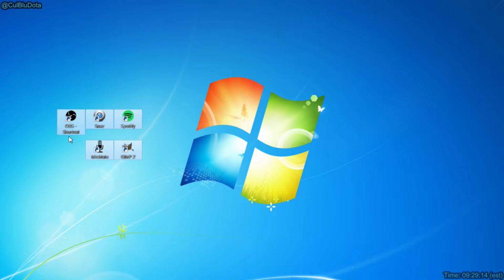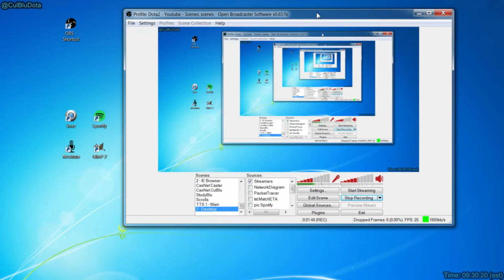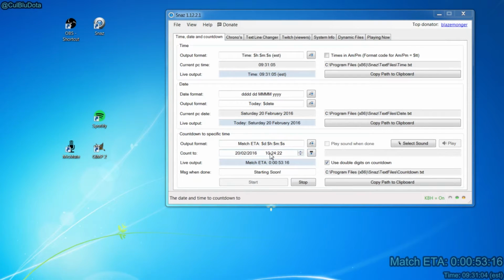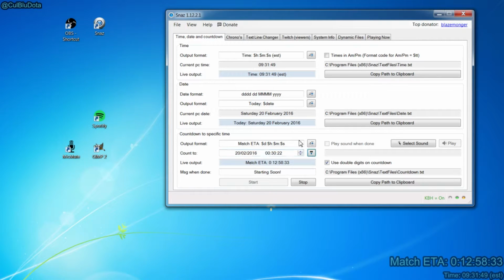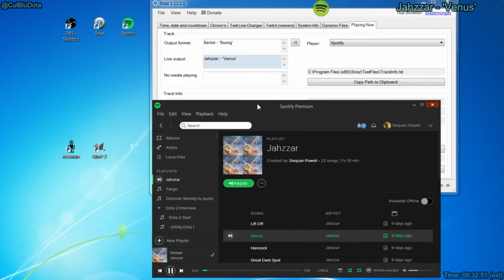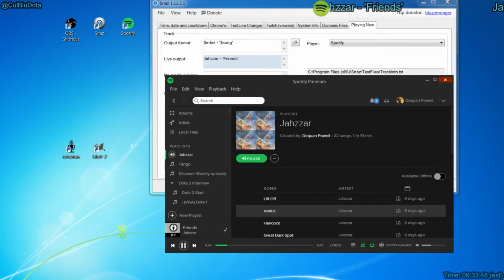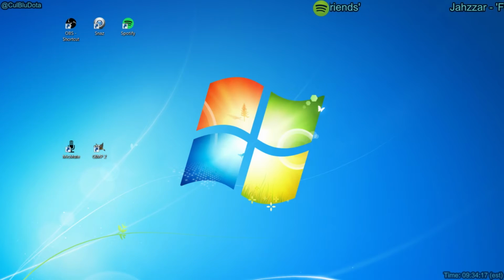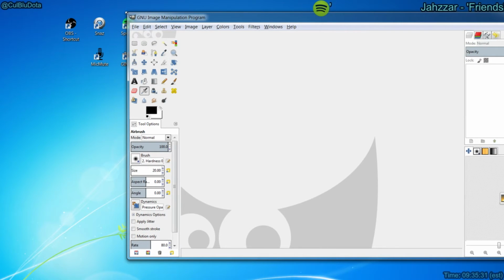The Basics | Caster's Toolbox | 001 | Caster's Network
The Basics

Want to start casting today? Well here are a few tools that you can get that will help you actually get you going. This video will be a general overview of some of the tools that we will be covering in the first few videos.

Video's Refrenced Links

=== About Caster's Network ===

The Caster's Network is a group that was created to help bring small time casters together to create and collaborate. Our channel focuses on creating various video series that are targeted to help increase exposure for up-and-coming talent, as well as providing tips to help increase overall production values.